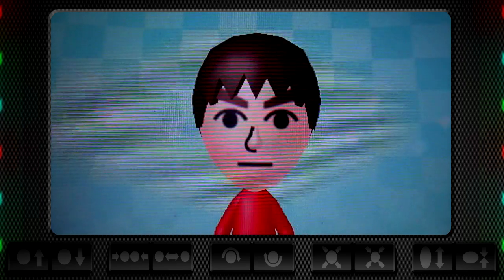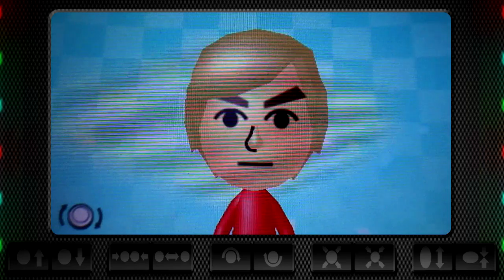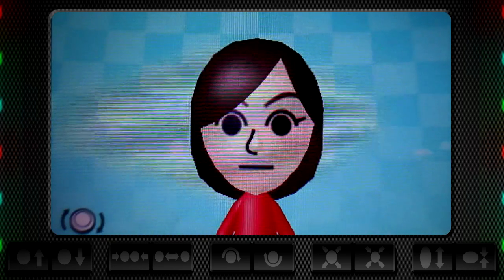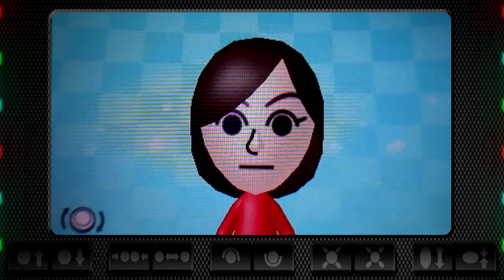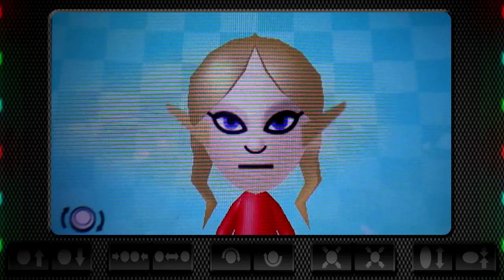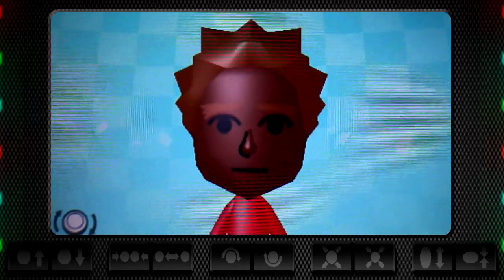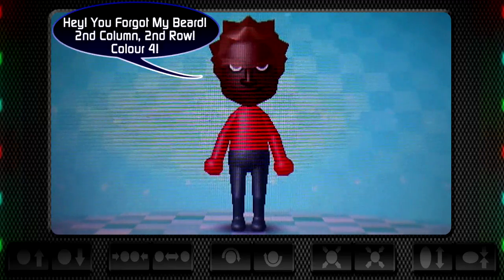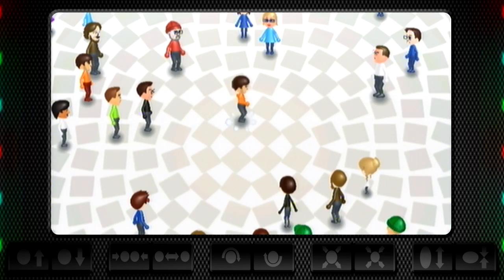The Mii Maker : The Legend of Zelda [Ep.02]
Welcome to The Mii Maker! The interactive YouTube show helping you to populate your Plaza.

The Legend of Zelda: Ocarina of Time has been remastered in full 3D for the 3DS and is being released this week, so take these "Mii ID Cards" and import the Zelda-themed Miis into you Wii or 3DS!

Simply scan the QR code with the 3DS camera, or enter the code into the "Check Mii Out" (North America) or the "Mii Contest" (Everywhere else) Channel.

Instructions are at the end, very wise words from the amazing JoshJepson.